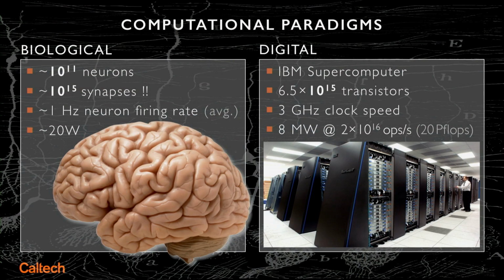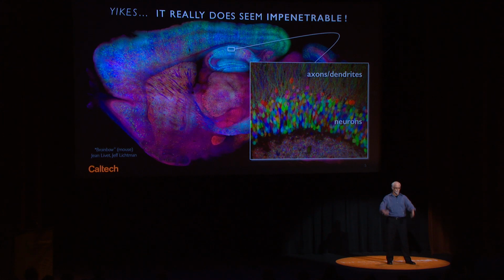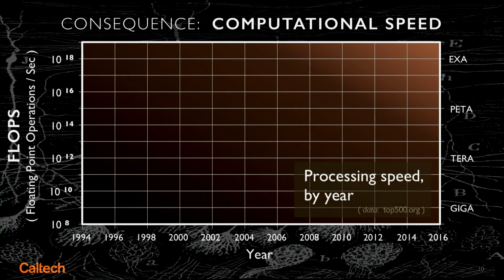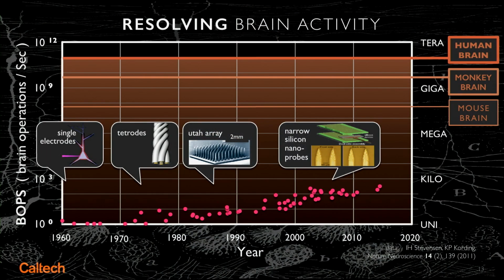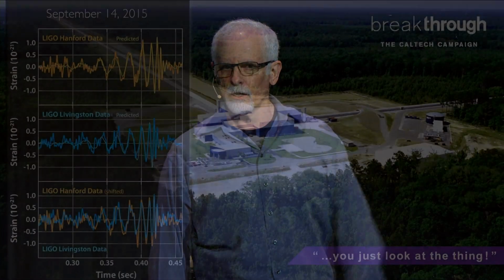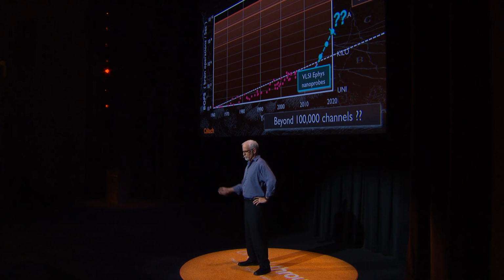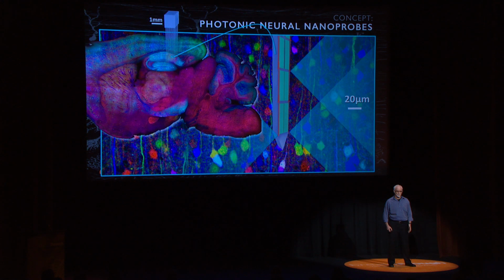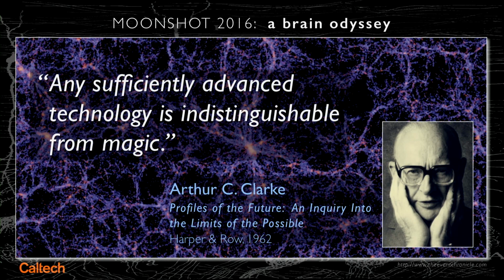Moonshot for Neurotechnology: The Brain Observatory - M. Roukes - 4/29/2016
On Friday, April 29, 2016, Caltech celebrated the launch of Break Through: The Caltech Campaign—an ambitious fundraising initiative that will help secure the Institute’s future. The celebration began with a symposium for the entire campus community: faculty, students, staff, alumni, family, and friends. A faculty member from each division explored briefly a seminal question and its potential to change the world. Following the symposium, all were invited to come together for an outdoor festival marking the launch of the campaign.